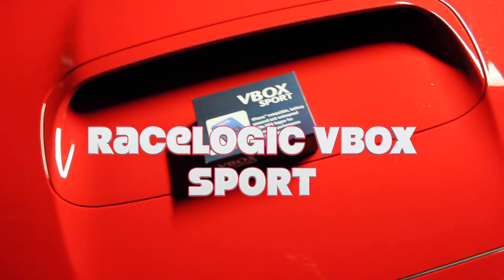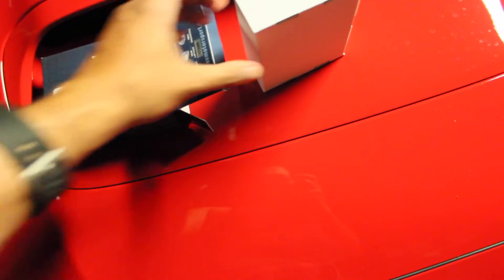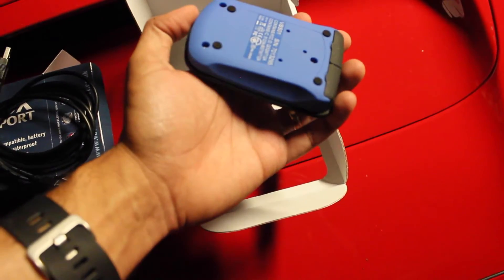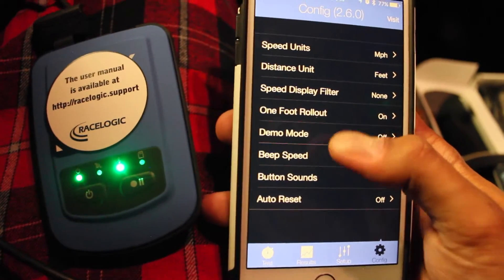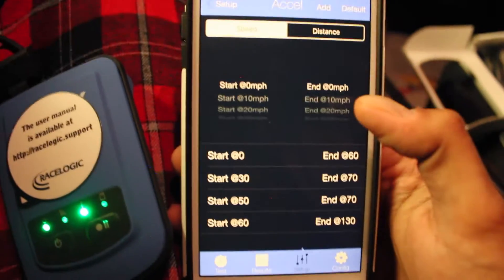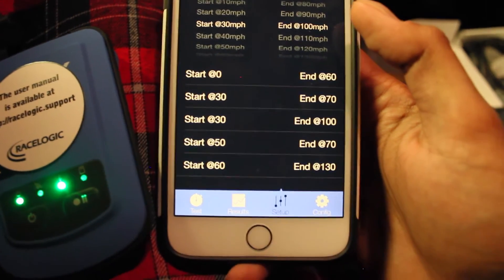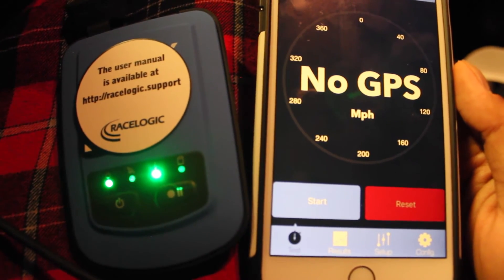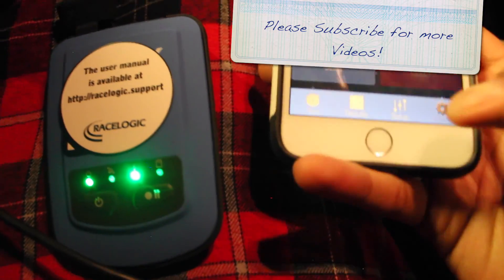Racelogic VBox Sport Unboxing + Introduction (test runs coming soon!)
I purchased this Racelogic VBox Sport performance meter to perform performance testing of various modification I do to the WRX. The Racelogic Vbox sport is supposed to be extremely accurate. Raclogic units are what most major car magazine use to test vehicles.

It allows for testing of time to distance, or speed (ex. 60ft, 0-60, 30-70, 1/4 mile, etc.) in addition to braking testing, and track apps which can accurately time the distance and time around a circuit and speed through corners and straights. This is an excellent way to flexibly and accurately test your cars performance without constantly going to the track.

The unit can be purchased for $400, and the mount for $50, or together for $445. Links are below.

Racelogic VBox Sport:

Suction Cup Mount:

Vbox Sport + Suction Cup Mount: